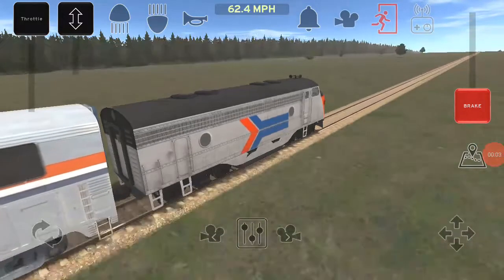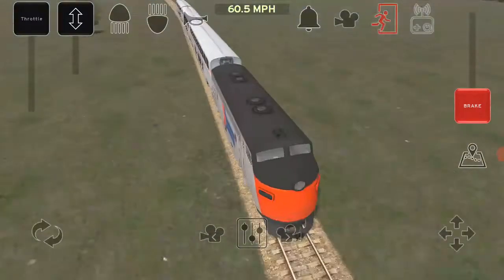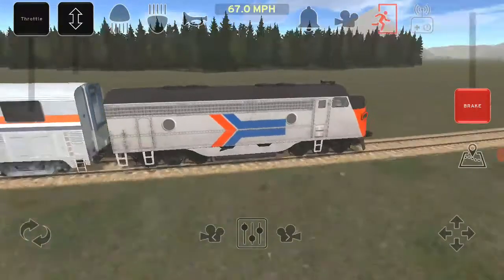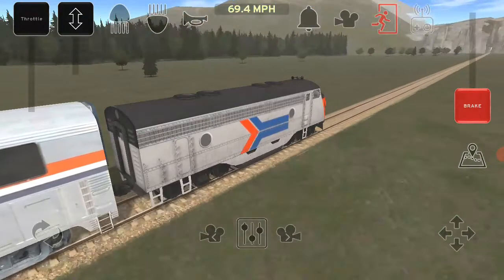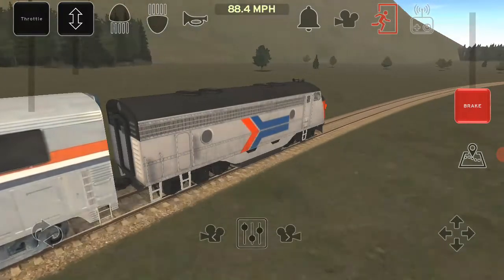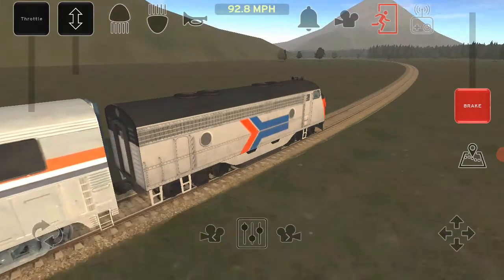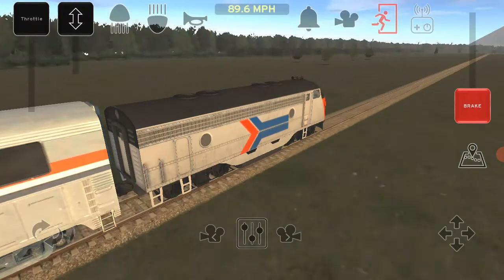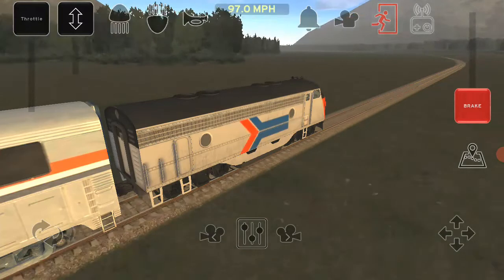Amtrak Greenfield Zephyr (fanmade train) HIGHBALLS at 90+ mph